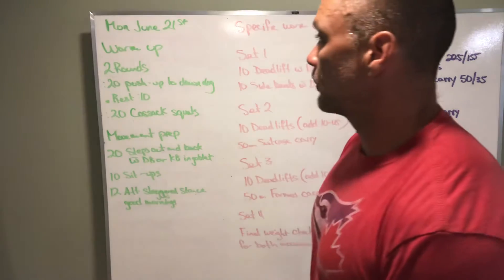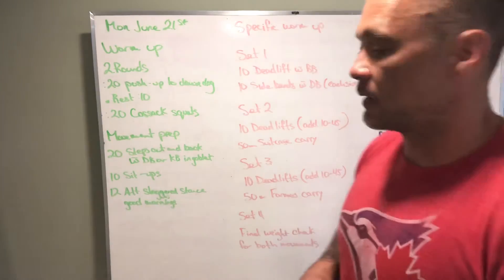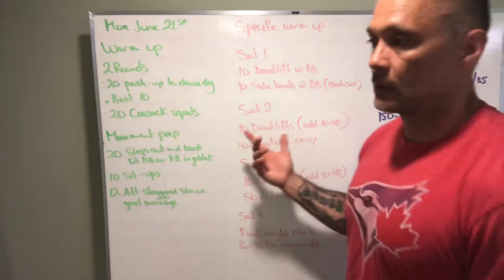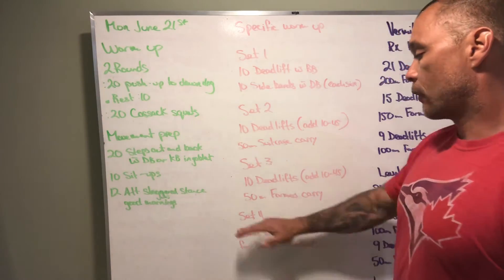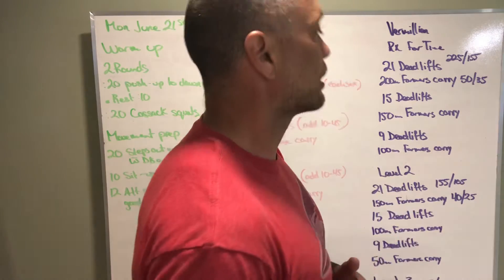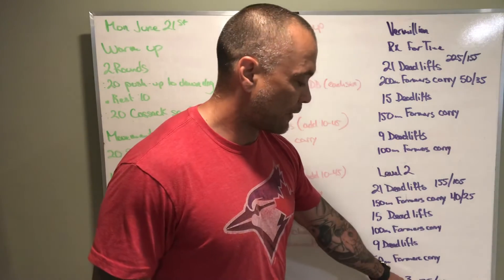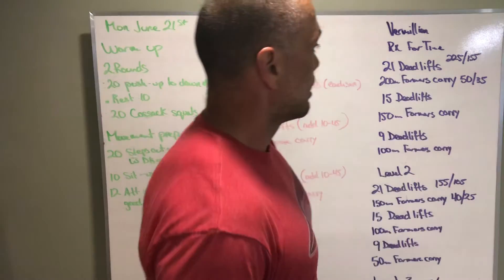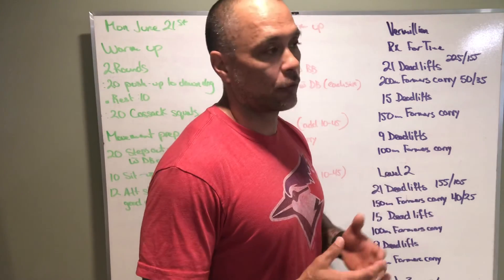Board brief Mon June 20th